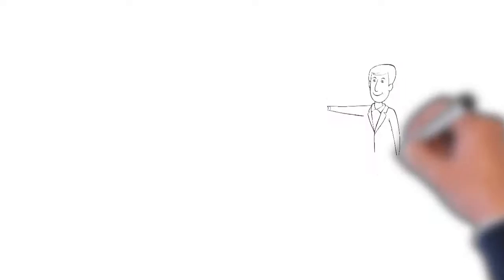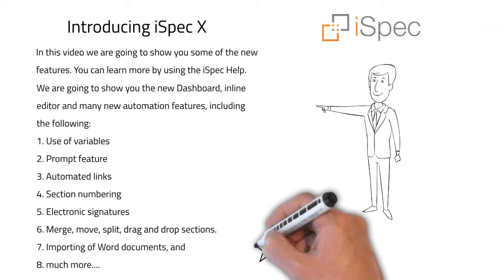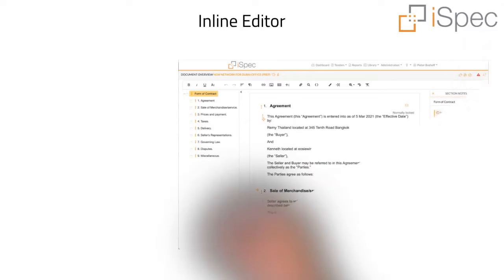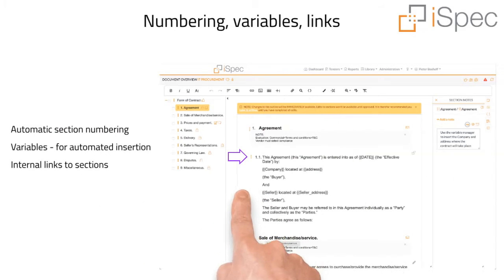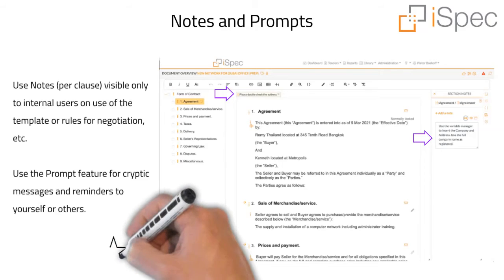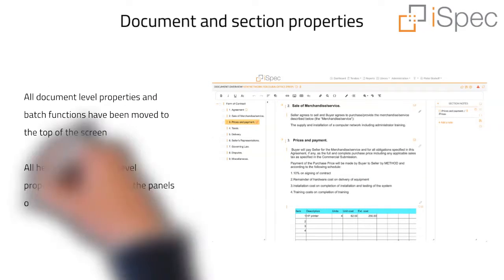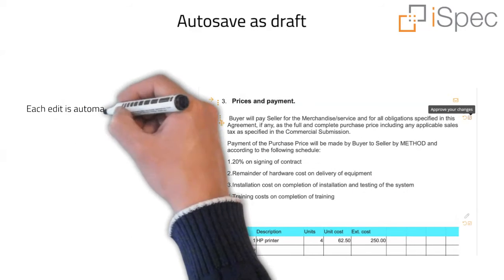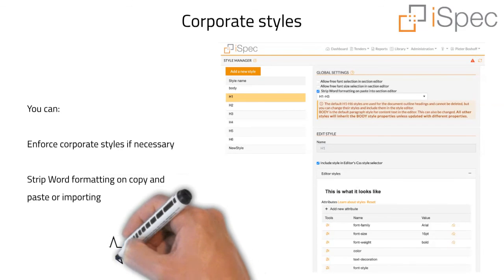iSpec X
A summary of the most important features of the latest release